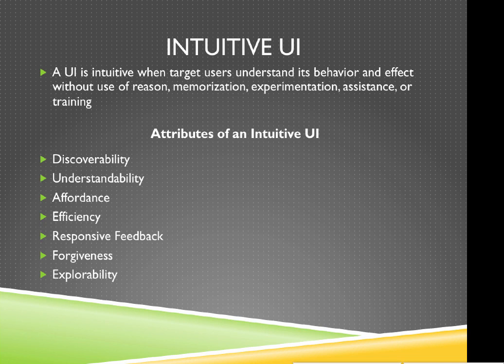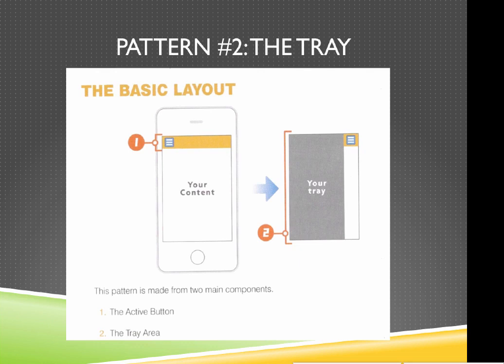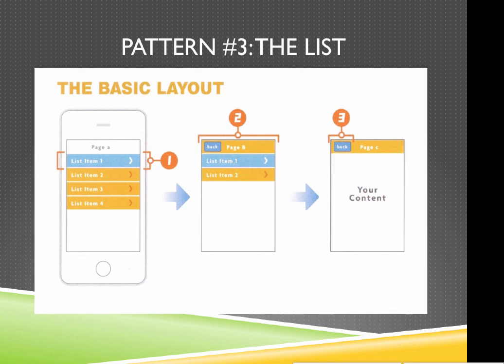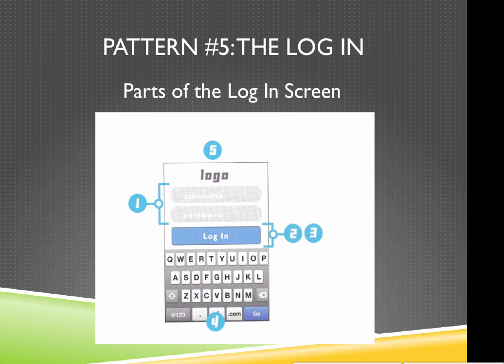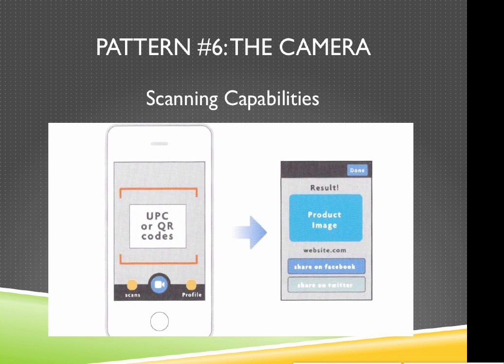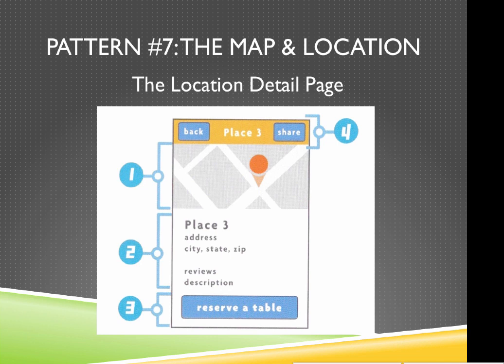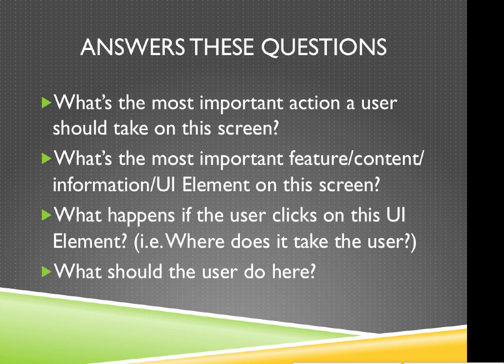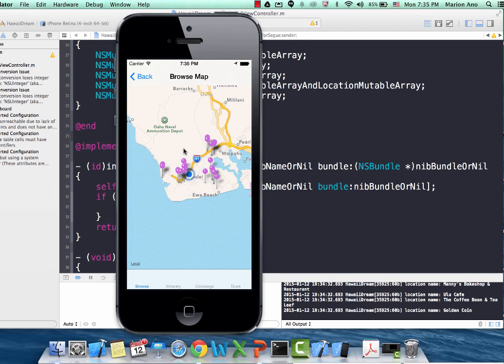App Design and Wireframing